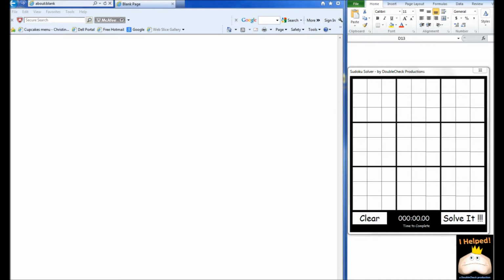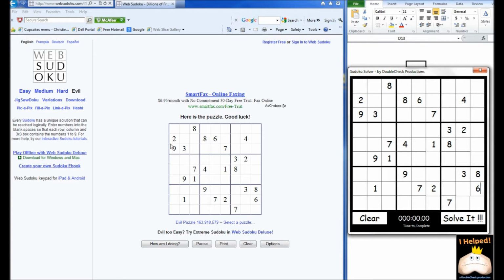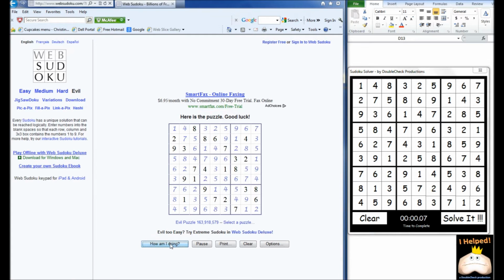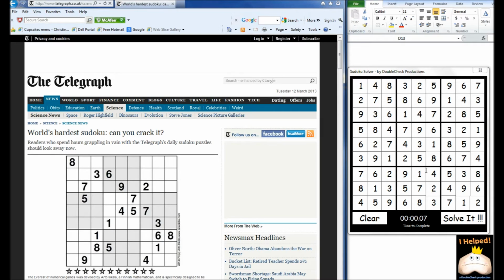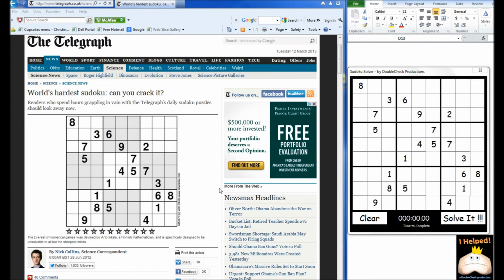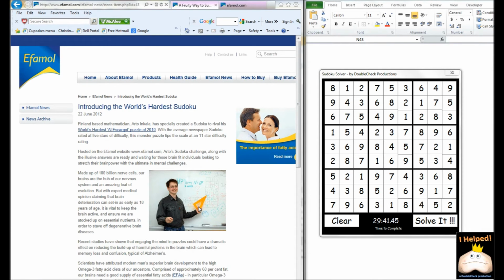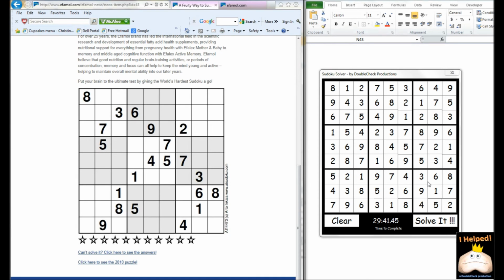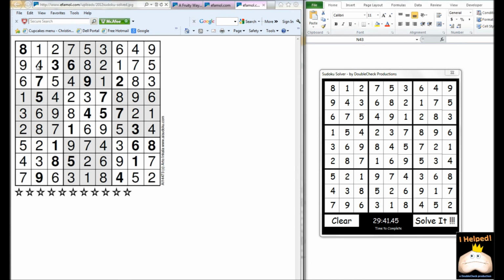EXCEL: Sudoku Solver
This was a side project that came about bitwise while exploring other concepts such as constraint problems and solving problems with brute force.

While it does work, it is ridiculously inefficient and leaves much room for improvement. The internet is filled with Sudoku solvers that are incredible and solve problems within the time of a mouse-click.  This not only tells us a solution is achievable, but also offers something to aspire to.

So give it a whirl, take what you know and tackle a difficult problem. You'll learn more through trial and error than you can imagine.

Good luck and share your results.